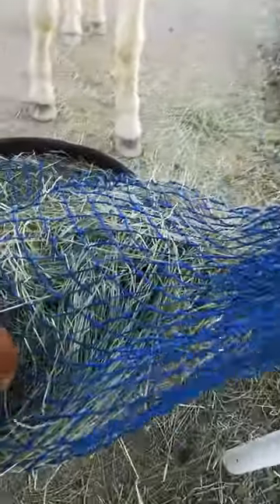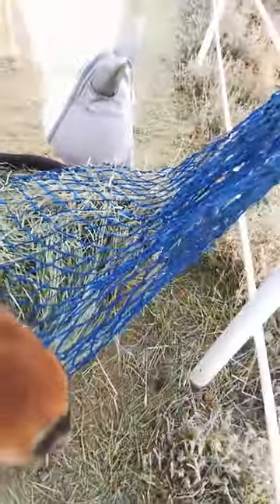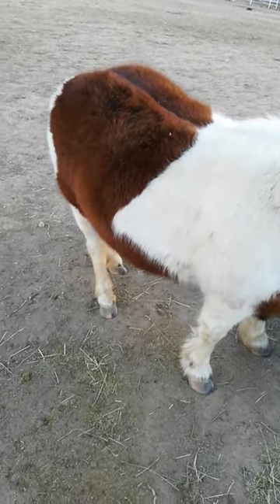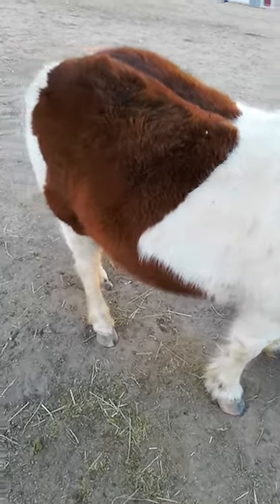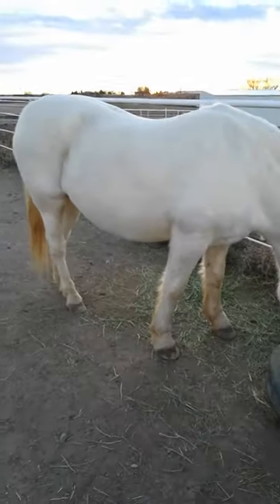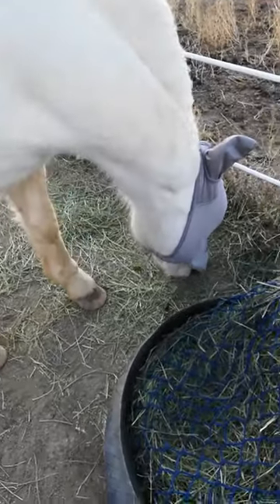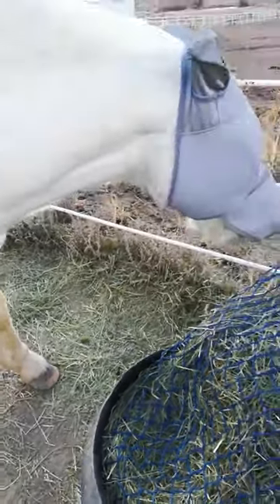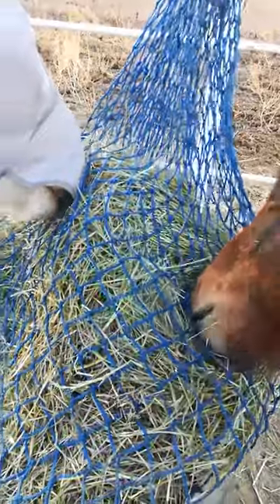Update: Slow feeder hay nets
UPDATE 2021: We have switched to a different brand of hay nets, but we're still really liking them for our 30+ horses at the ranch! (We'll post an updated video soon.)

See our slow feeder hay nets in action! We started our horses on these about three weeks ago and are already seeing a positive difference. Also, please forgive the vertical orientation. And the wind. Newbie mistakes. Lesson learned! I tried 3 more times to shoot this video horizontally, but horses wouldn't cooperate. :)

We hope you enjoy watching as we share our everyday experiences as new horse ranch owners.  If you enjoy the content and would like to see more, be sure to like and subscribe :)  As always - feel free to comment / ask questions / provide feedback ... we'll do our best to respond!

Slow feeder